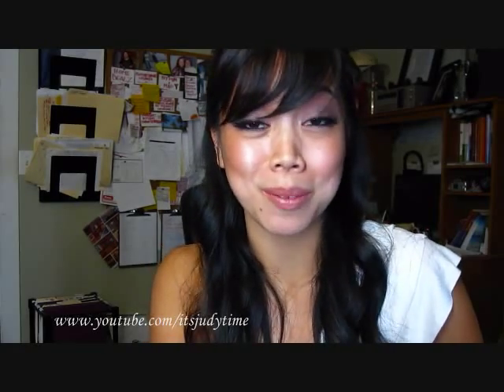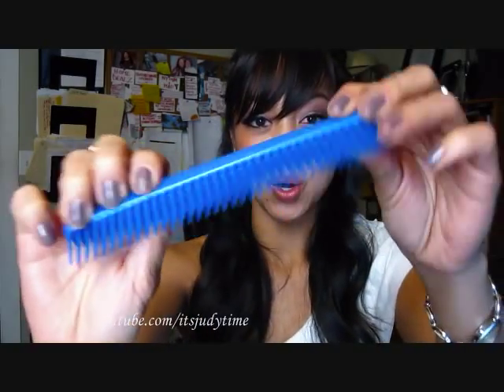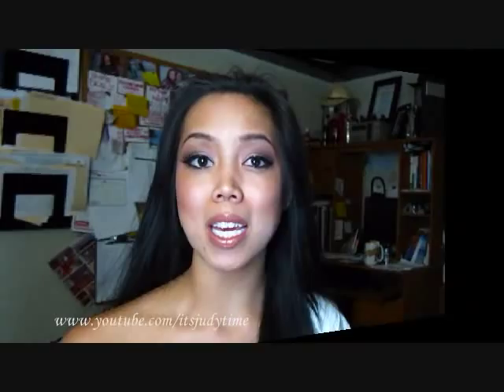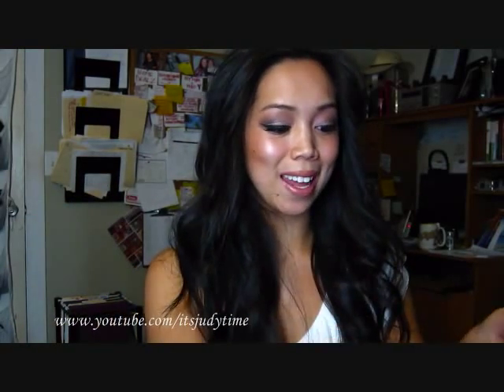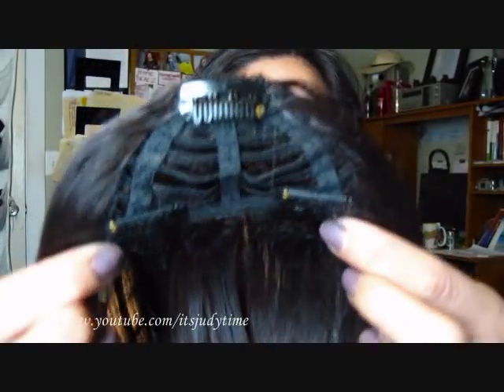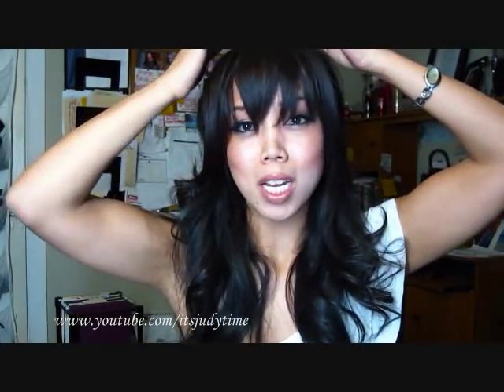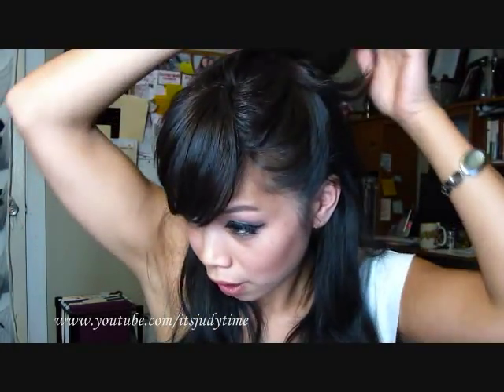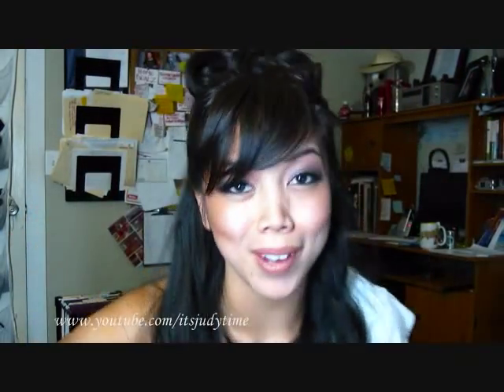Spring do!! Bow half-do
try this adorable look with your cute spring dresses :D

What you'll need:
1'' curling iron
hairspray / working spray
bobbi pins
1 hair tie

What I used:
Juan Juan Beveryly Hills curling iron and hairspray set (on sale $69)

Bangs by Jessica Simpson color in R4 (on sale for $24.12)